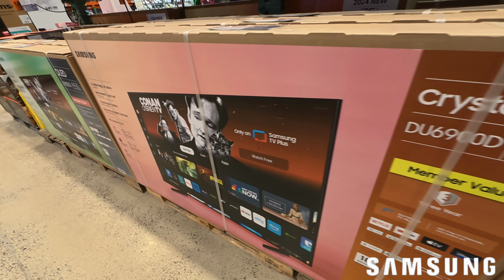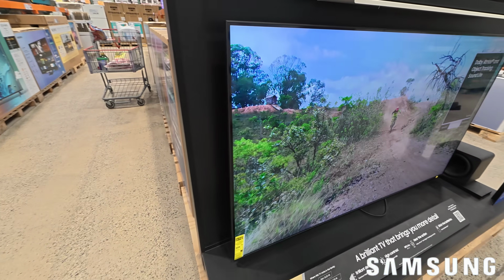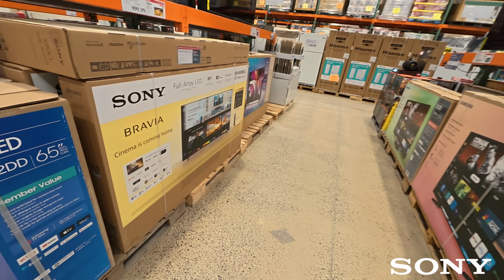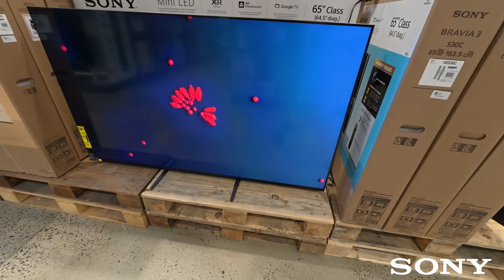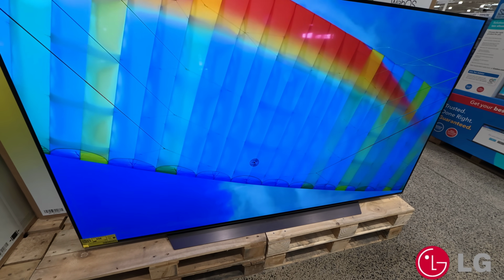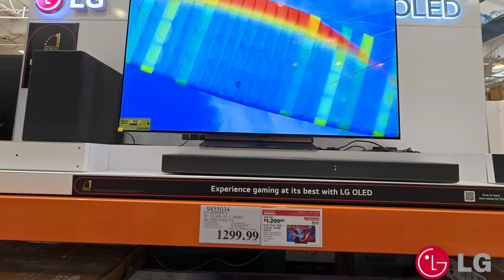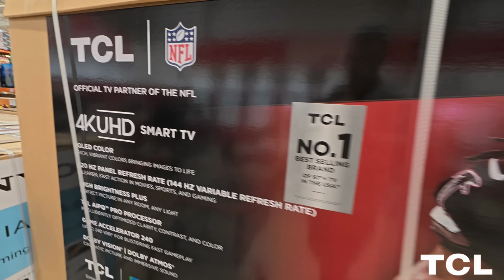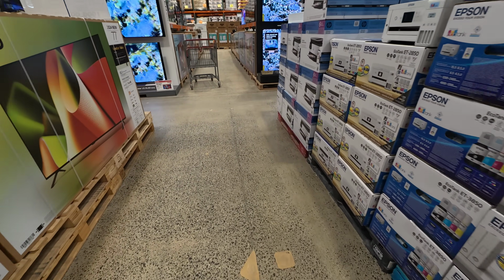COSTCO BEST TV'S To Buy Right Now!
Today, we check out the best TVs at Costco for Super Bowl. Super Bowl is one of the best times to buy last years TV'S. You will see LG, SONY, SAMSUNG, TCL, and HISENSE.

You can also purchase your next TV or home theater equipment from our good friends at Value Electronics or you can call them directly at 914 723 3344 and ask for Robert or Wendy and please mention Brian at BRIAN'S TECH THERAPY.